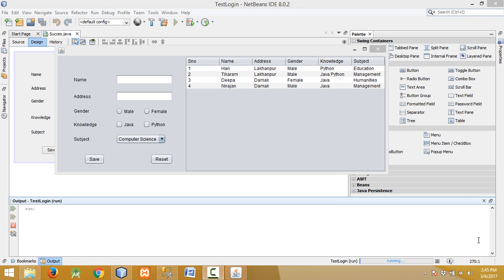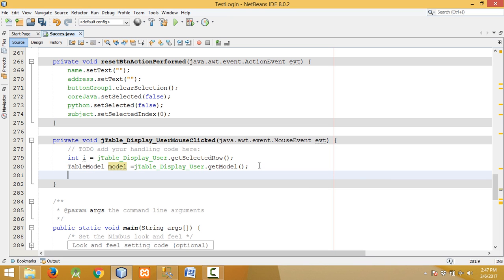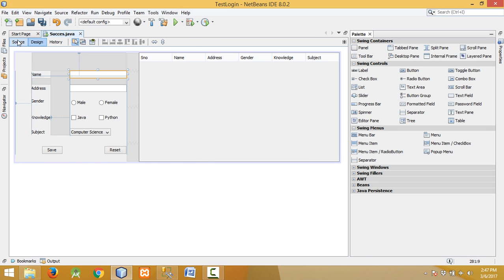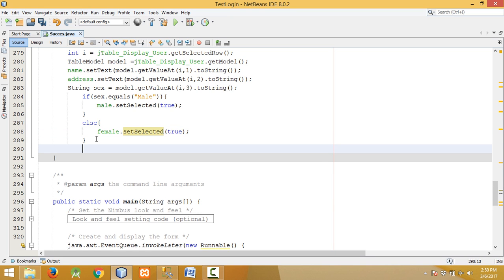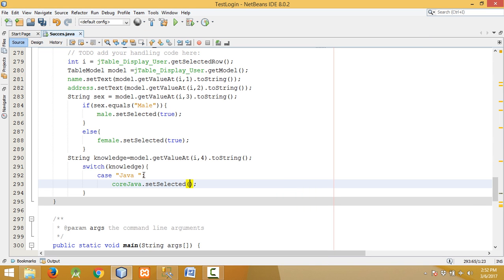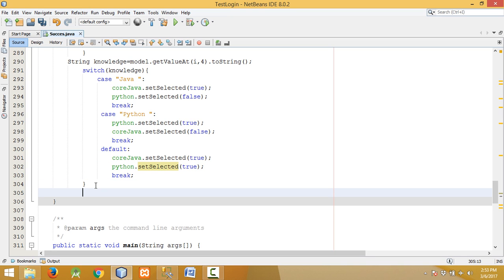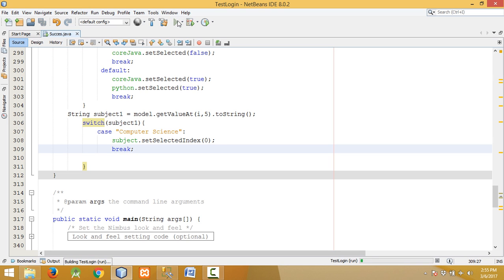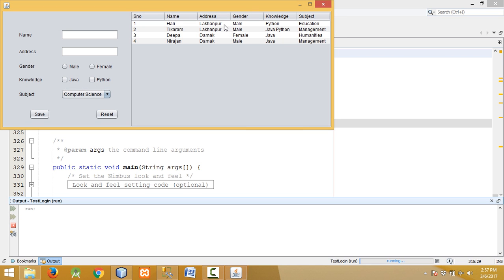Display Selected Row Values From JTable Into JTextfields | radiobuttons | checkbox in Java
Display jtable data in the textfields, radiobuttons, checkbox, combo box | display jtable data into textfield | display jtable data into radio buttons